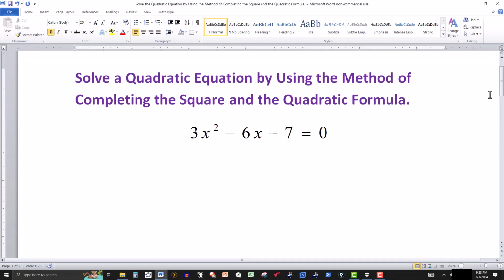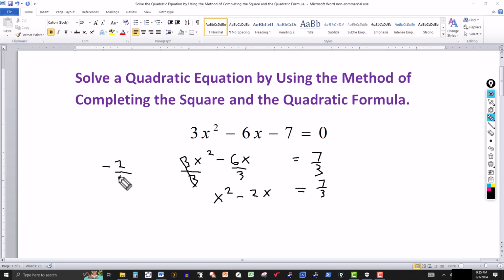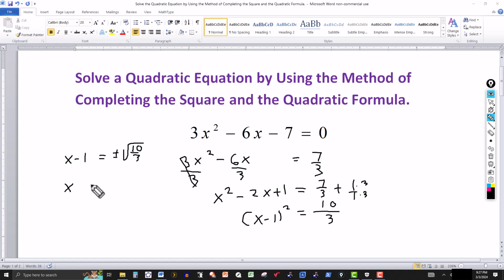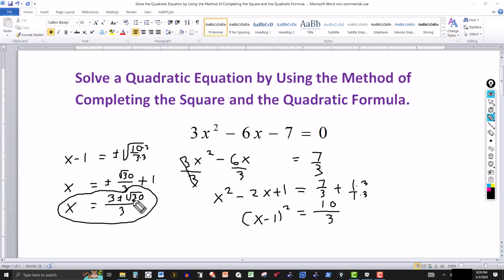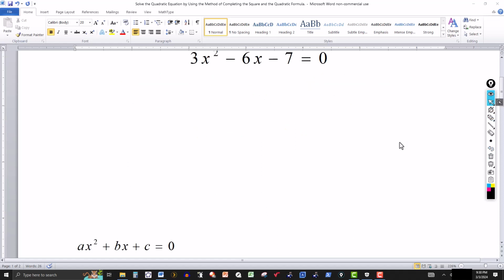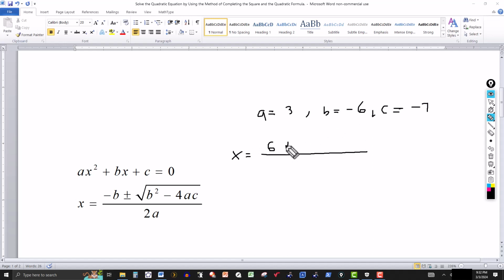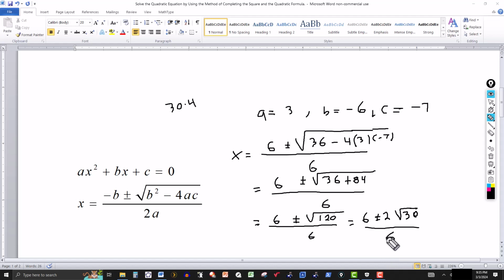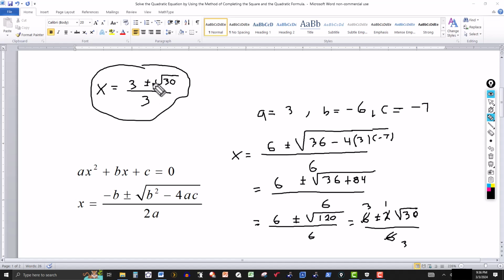Solve a Quadratic Equation by Completing the Square and by Using the Quadratic Formula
In this video, we solve a   quadratic equation by completing the square and by using the quadratic formula.